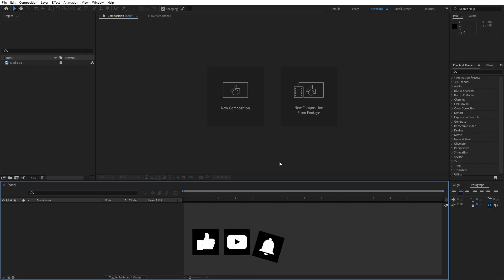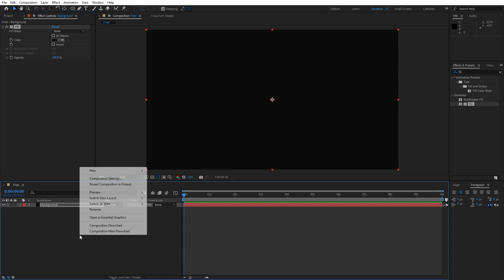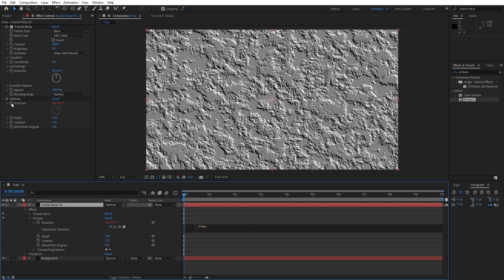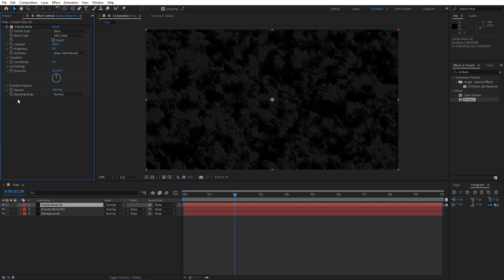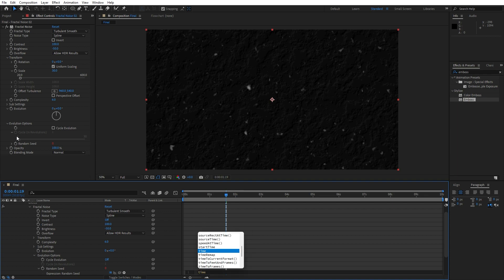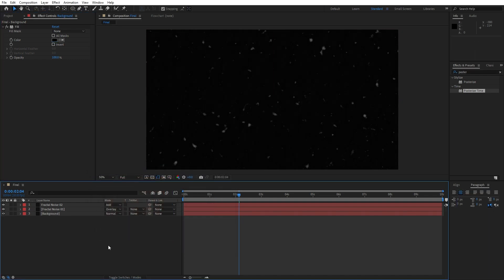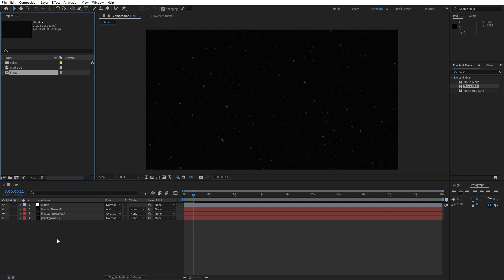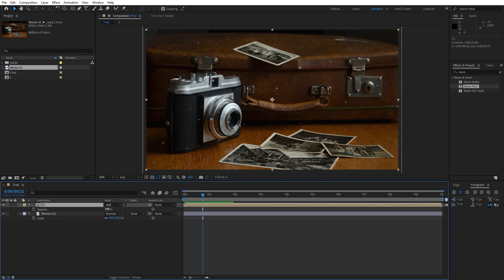How to Create an Old Film Effect with Scratches - After Effects Tutorial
Here's more from the creator: 'In this tutorial, I demonstrate how to create an old film effect with scratches using After Effects. By following the steps outlined in the video, viewers can learn how to achieve this vintage and nostalgic look for their videos. The tutorial provides a concise and easy-to-follow guide, allowing users to quickly apply the effect and add a touch of retro charm to their footage.

Don't miss out on valuable insights, practical tips, and creative inspiration.

Follow FilterGrade!